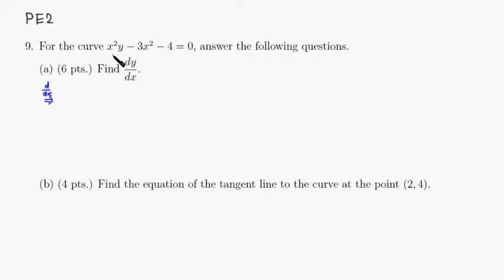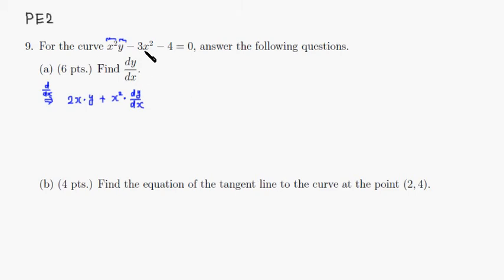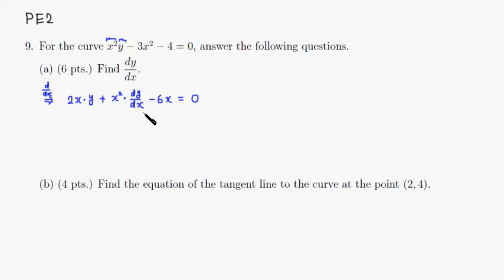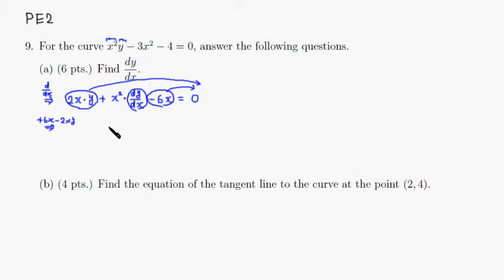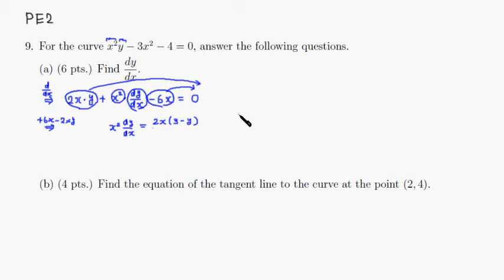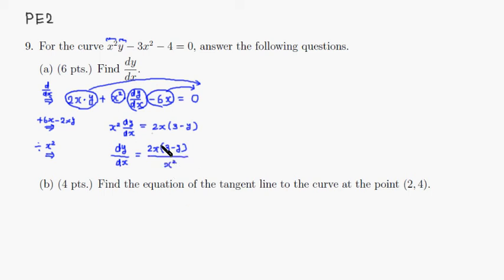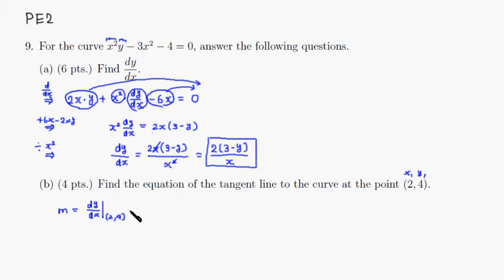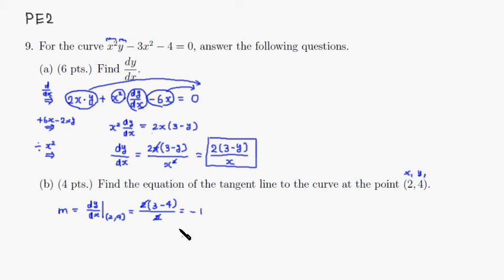MTH108 PE2 #9 (Spring 2013)